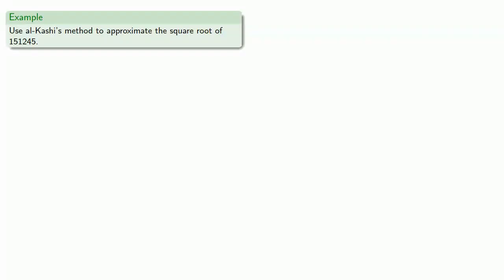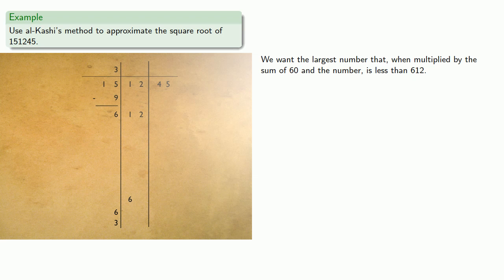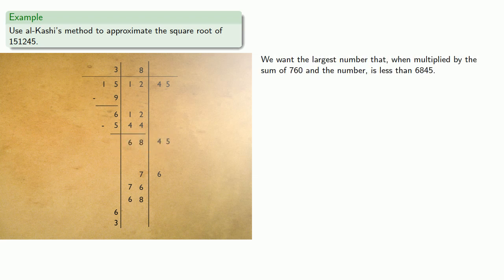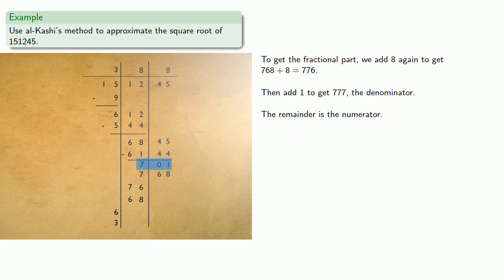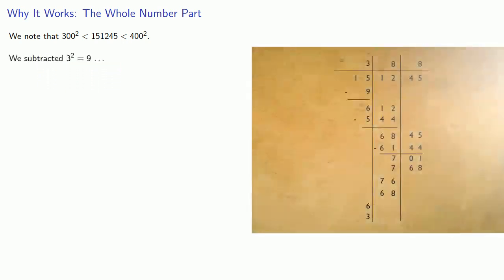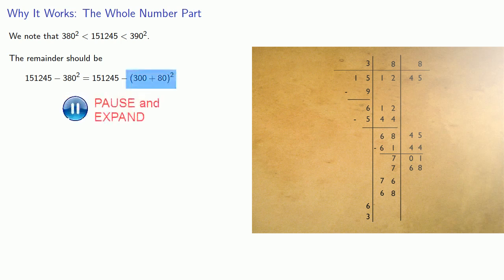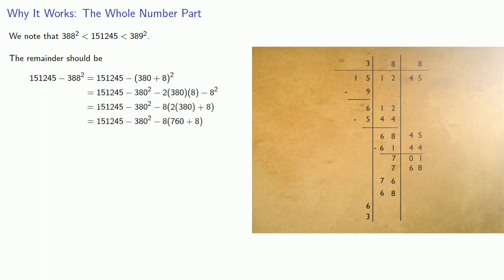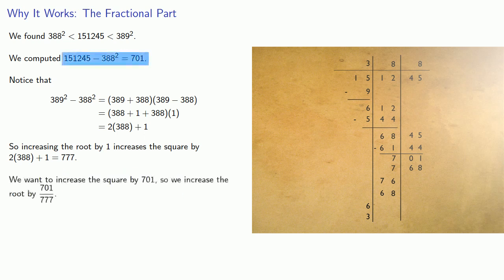Al Kashi and square roots, continued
More examples of al Kashi's method of square roots, and why it works.